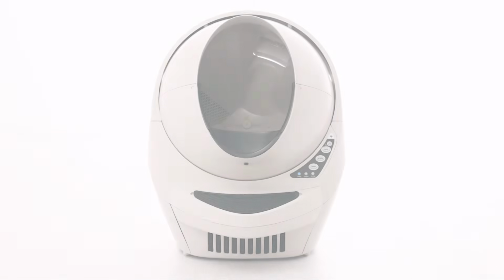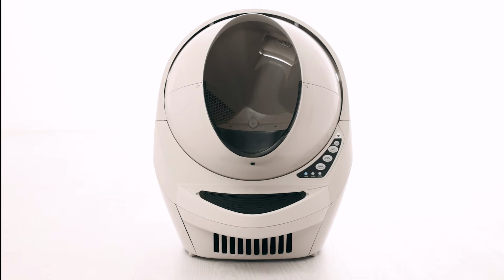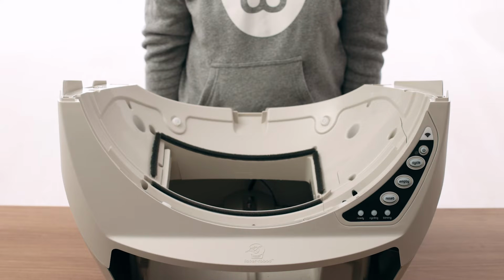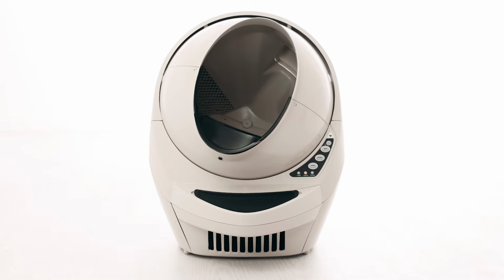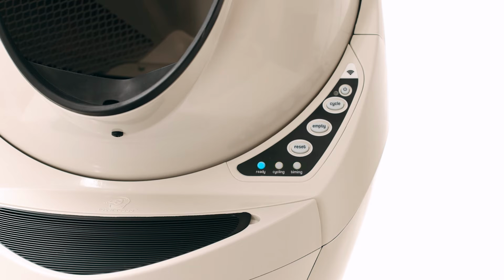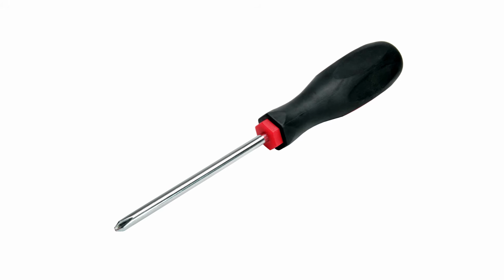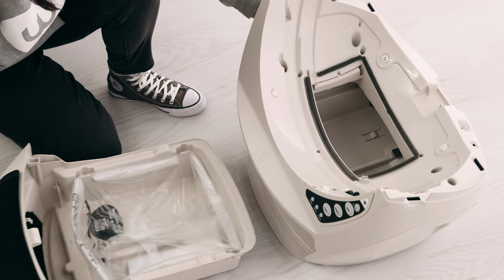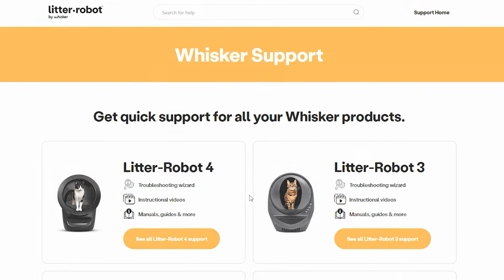3 Flashing Lights - Globe Position Fault | Litter-Robot 3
Are all of your Litter-Robot 3’s lights flashing at the same time? Maybe you received a “Litter-Robot has a home or dump position fault” notification?
In this video, we dive deep into understanding the issue behind these symptoms and how to return your Litter-Robot 3 to its optimal function and ensure your unit operates smoothly.
Follow these troubleshooting steps if you are experiencing any of the following:
All three lights flashing sequentially, blue, then yellow, then red.
All lights flashing one at a time, red, then yellow, then blue.
All light flashing or illuminated  at the same time
Litter-Robot won’t cycle
“Litter-Robot has a home or dump position fault” notification in the Whisker app

In this step-by-step tutorial, we'll guide you through basic light indicators, troubleshooting Litter-Robot, identifying problem parts, and app notifications. Let's keep your Litter-Robot in purr-fect shape.

🕒 Timestamps:
00:00 Introduction
00:04 LED light indicators and unit status
00:21 Three light flashing - Globe Position Fault
01:05 Step 1: Check the power supply
01:58 Parts and tools required
02:29 Step 2: Troubleshooting the Position sensor
02:49 Disassembling the base
03:19 Inspect the Litter-Robot parts
03:55 Reassembling Litter-Robot
04:50 Step 3: Inspect the globe magnets
07:05 Step 4: Removing the internal shield
08:15 Step 5: Inspect the globe
09:04 Step 6: Inspect the base
09:43 Litter-Robot repair options
09:57 WhiskerCare Warranty
10:16 Final thoughts

🚦 Status Indicators:
All three lights flashing sequentially, blue, then yellow, then red: Litter-Robot cannot find the dump position
All lights flashing one at a time, red, then yellow, then blue: Litter-Robot cannot find the home position
All lights flashing simultaneously: Litter-Robot cannot find the home or dump position

If the issue still happens despite following this guide, we recommend fully cleaning Litter-Robot 3 using the following guide:

If you are under warranty, you can access replacement parts at no cost. Order a one-time replacement for select parts from your account.

Consult our related support articles or contact our team.

Related support and repair videos:
Replacing the Pinch Detect Terminals | Litter-Robot 3
How to Install the Litter-Robot Connect Base